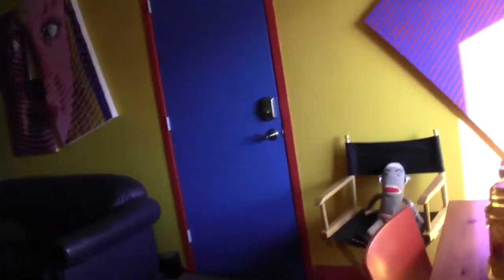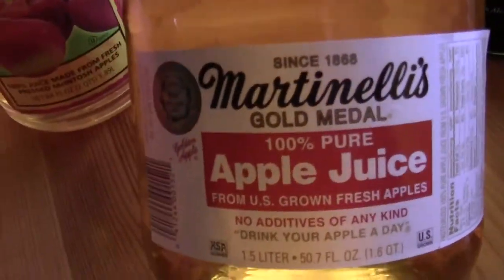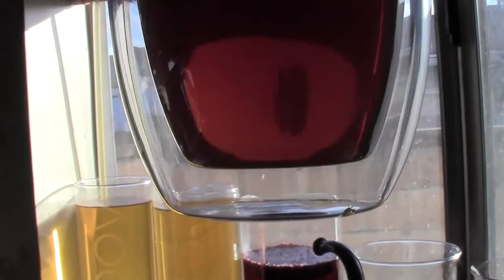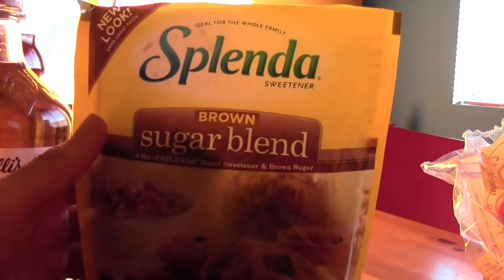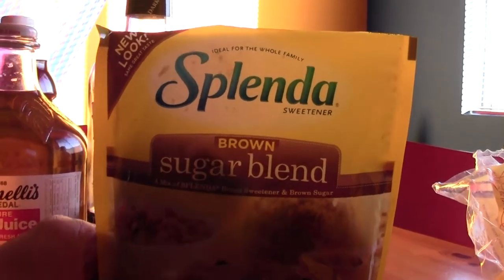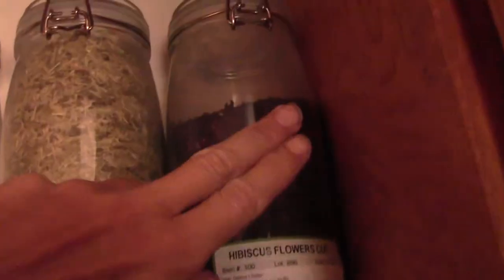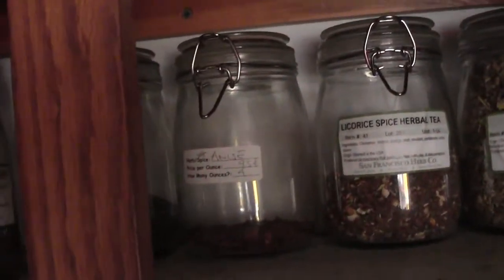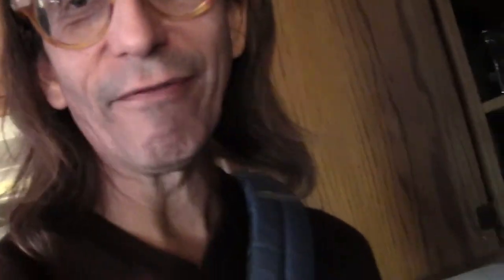Makin' Cider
A yummy cider for the holidays. Step #1: NO apple juice from concentrate - blecch! Step #2: add lots of yummy stuff. Step #3: heat, drink, enjoy!